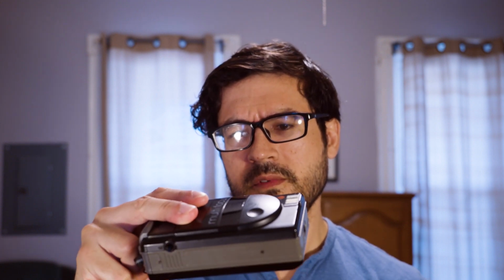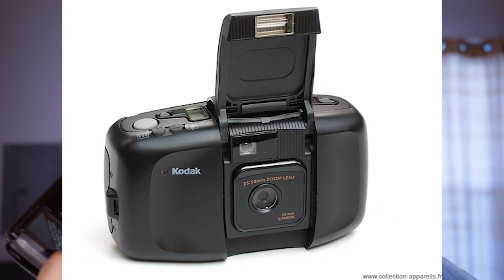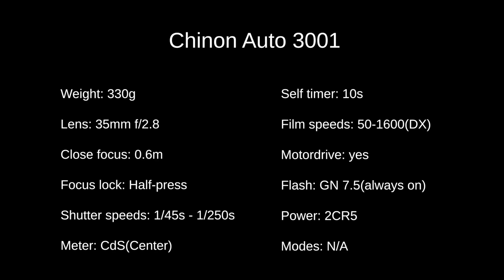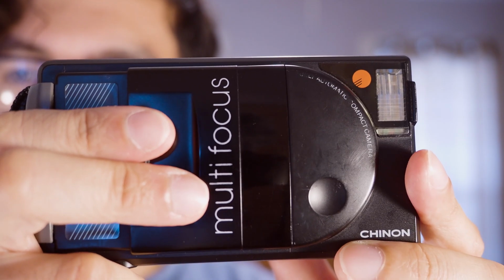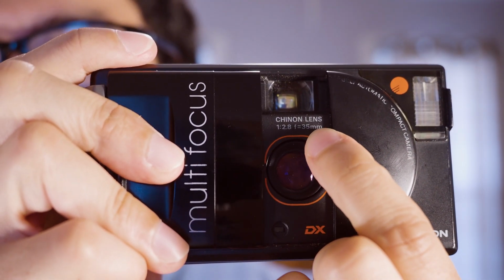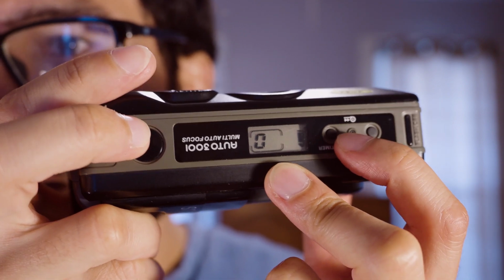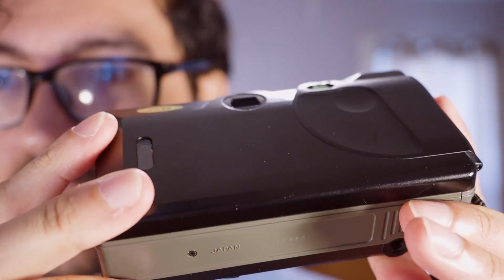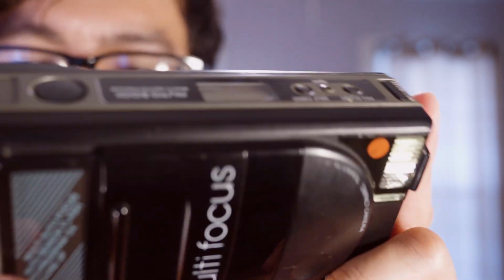35mm compact camera: Chinon Auto 3001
I talk about the Chinon Auto 3001 35mm point & shoot film camera.